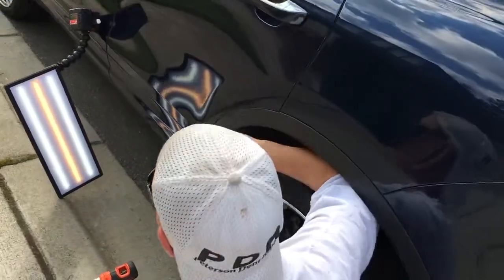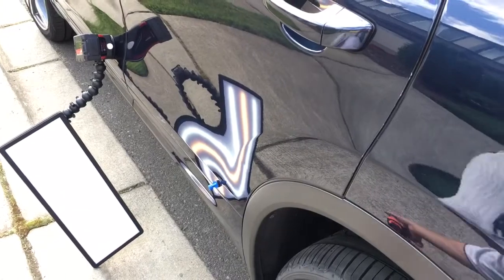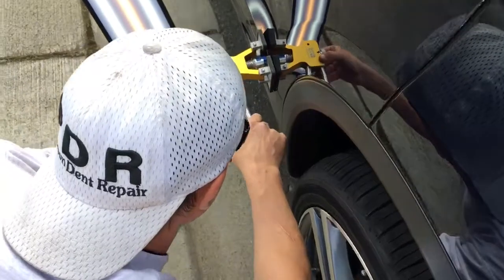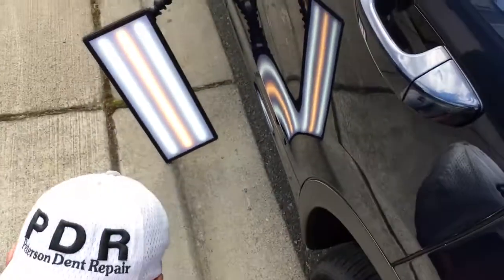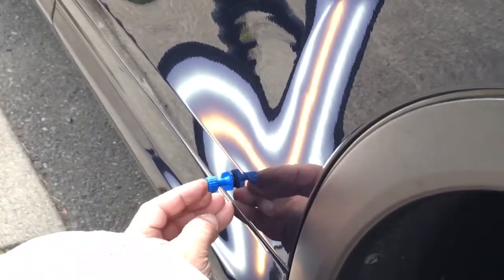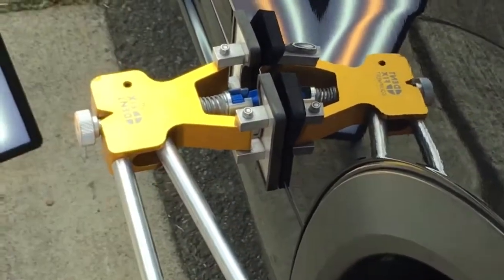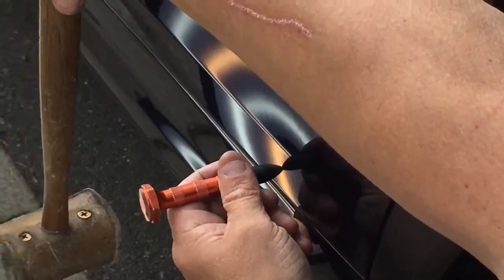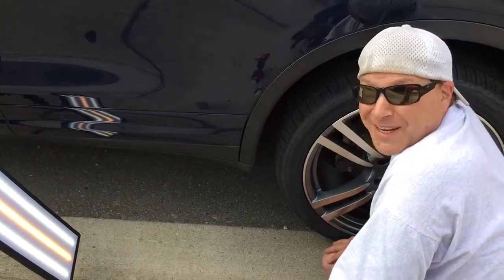Glue Pull on Cayenne PORSCHE!! 💥Amazing PDR!!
It really helps out the channel and is EXTREMELY appreciated! Donations will allows us to continue producing content, but in a higher quality fashion, allow us to upgrade our equipment, and also allows us the ability to reach more that are interested in the industry, and make a difference!  We are all about spreading POSITIVE VIBES!! It’s gotta be fun too GUYS AND GALS!!!😎 Hey guys, in this video I did some glue pulling on the rear passenger door of this Beautiful 2013 Cayenne PORSCHE. this comes out AMAZING!